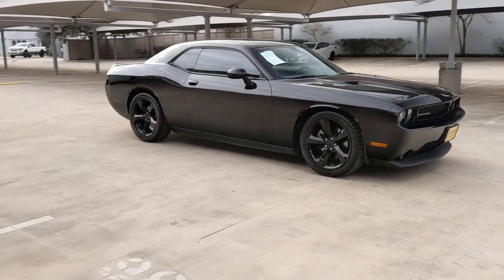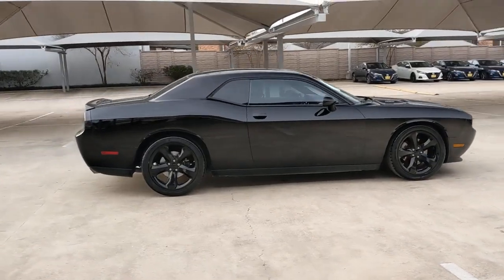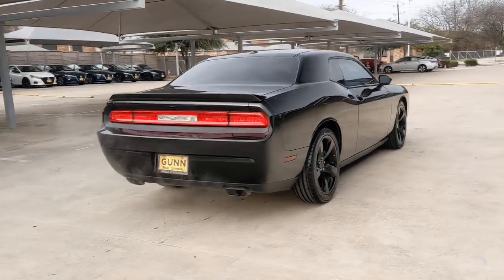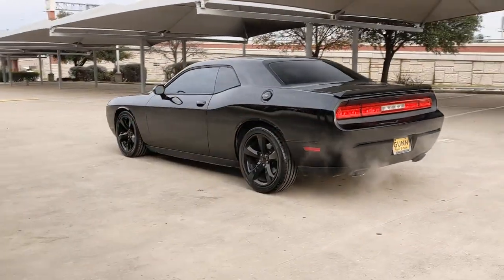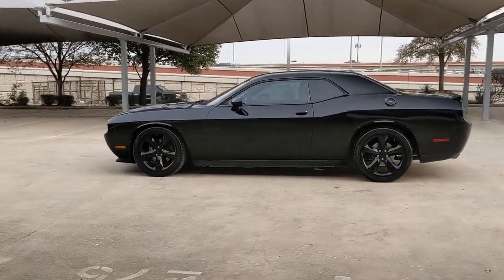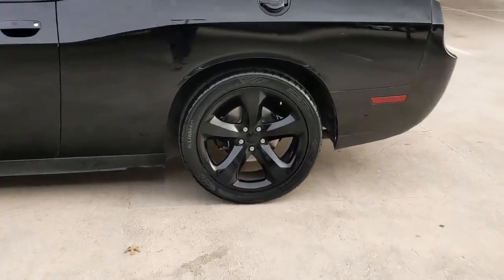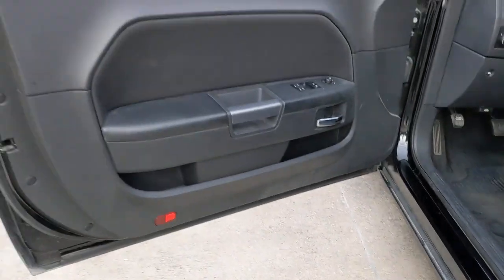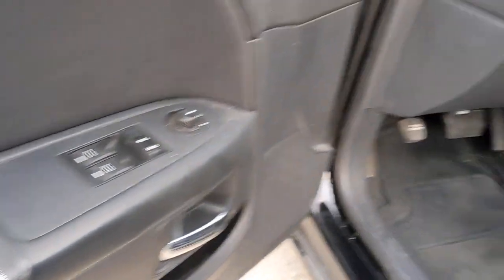2014 Dodge Challenger San Antonio, Austin, Houston, New Braunfels, Helotes, TX A22207B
Black Clearcoat Used 2014 Dodge Challenger available in San Antonio, Texas at Gunn Nissan. Servicing the Austin, Houston, New Braunfels, Helotes, TX area.

Gunn Nissan
12838 San Predro

Anti-Lock 4-Wheel Disc HD Brakes, Blacktop Package, MOPAR Blacktop Package Stripe, Painted Fuel Filler Door, Performance Steering w/Variable Displacement, Quick Order Package 28F R/T, Sport Suspension, Wheels: 20 x 8 Painted Aluminum.Odometer is 38615 miles below market average!Come in to Gunn Nissan and check out this 2014 Dodge Challenger R/T!!Gunn Nissan - Come experience for yourself why we have one of the best reputations in San Antonio!
TIRES: P245/45ZR20 BSW PERFORMANCE,BLACKTOP PACKAGE  -inc: MOPAR Blacktop Package Stripe  Sport Suspension  Performance Steering w/Variable Displacement  Tires: P245/45ZR20 BSW Performance  Painted Fuel Filler Door  Body Color/Accent Color Grille  Wheels: 20 x 8 Painted Aluminum,BLACK CLEARCOAT,QUICK ORDER PACKAGE 28F R/T  -inc: Engine: 5.7L V8 HEMI MDS VVT  Transmission: 5-Speed Automatic (W5A580),DARK SLATE GRAY  CLOTH LOW-BACK BUCKET SEATS,TRANSMISSION: 5-SPEED AUTOMATIC (W5A580)  -inc: AutoStick Automatic Transmission  Remote Start System  Anti-Lock 4-Wheel Disc Performance Brakes  215mm Rear Axle  Tip Start  3.06 Rear Axle Ratio  Steering Wheel Mounted Shift Control  Conventional Differential Rear Axle  Sport Mode,ENGINE: 5.7L V8 HEMI MDS VVT,WHEELS: 20 X 8 PAINTED ALUMINUM,STRIPE DELETE,Rear Wheel Drive,Power Steering,Brake Assist,ABS,4-Wheel Disc Brakes,Locking/Limited Slip Differential,Aluminum Wheels,Tires - Front Performance,Tires - Rear Performance,Temporary Spare Tire,Power Mirror(s),Rear Defrost,Intermittent Wipers,Variable Speed Intermittent Wipers,Rear Spoiler,Automatic Headlights,Fog Lamps,AM/FM Stereo,CD Player,Satellite Radio,MP3 Player,Requires Subscription,MP3 Player,Steering Wheel Audio Controls,Auxiliary Audio Input,Satellite Radio,Requires Subscription,Auxiliary Audio Input,Bluetooth Connection,Power Driver Seat,Cloth Seats,Driver Adjustable Lumbar,Power Driver Seat,Driver Adjustable Lumbar,Pass-Through Rear Seat,Rear Bench Seat,Adjustable Steering Wheel,Trip Computer,Leather Steering Wheel,Keyless Entry,Power Door Locks,Keyless Start,Keyless Entry,Power Door Locks,Cruise Control,Climate Control,A/C,Bucket Seats,Auto-Dimming Rearview Mirror,Driver Vanity Mirror,Passenger Vanity Mirror,Driver Illuminated Vanity Mirror,Passenger Illuminated Visor Mirror,Floor Mats,Keyless Start,Power Windows,Power Door Locks,Trip Computer,Engine Immobilizer,Traction Control,Stability Control,Traction Control,Front Side Air Bag,Tire Pressure Monitor,Driver Air Bag,Passenger Air Bag,Front Head Air Bag,Rear Head Air Bag